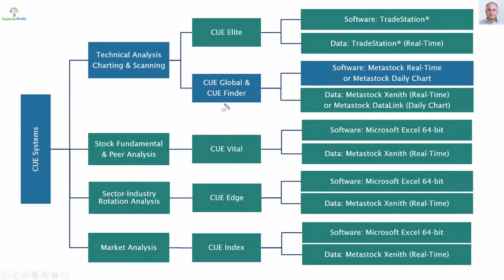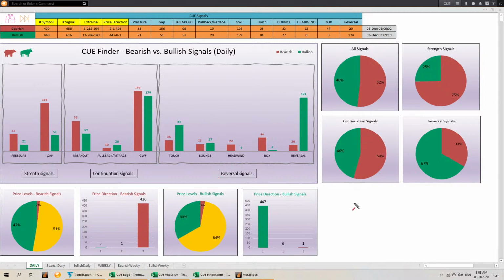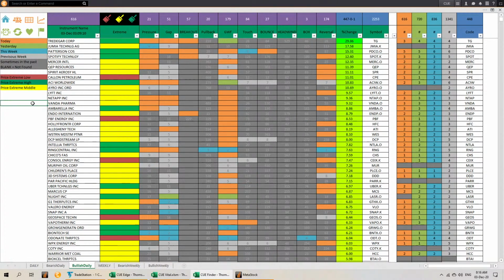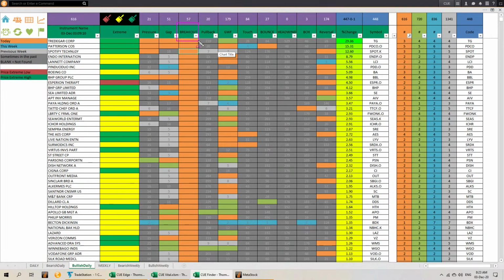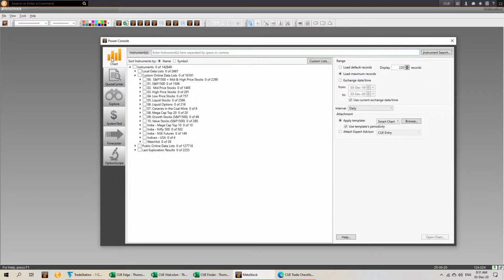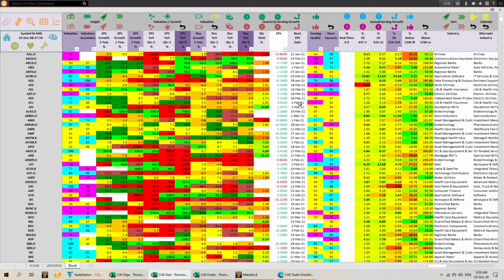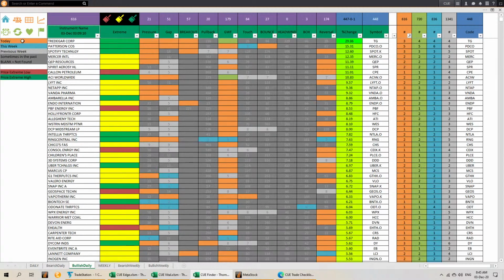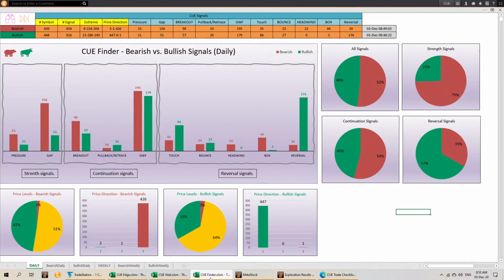CUE Finder: Finding Technical Breadth & Real-Time Trades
Finding Technical Breadth & Real-Time Trades with CUE Finder

See how you can assess the technical breadth and quickly and unambiguously find CUE trade setups using CUE Finder in real-time.